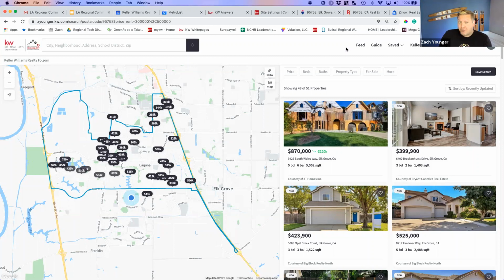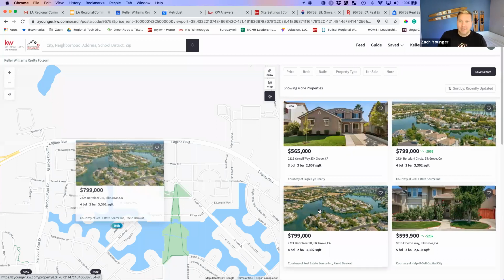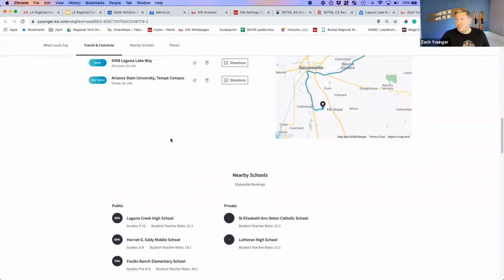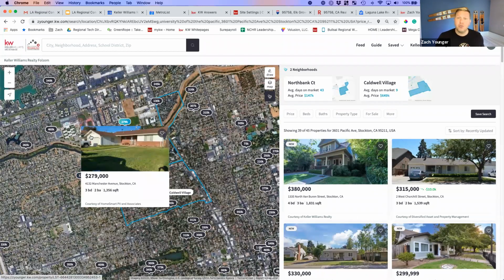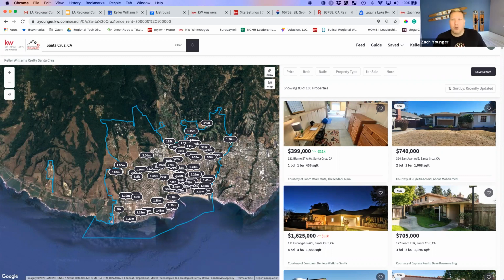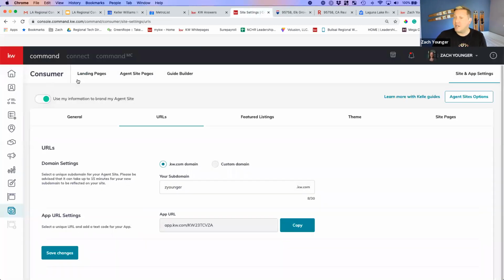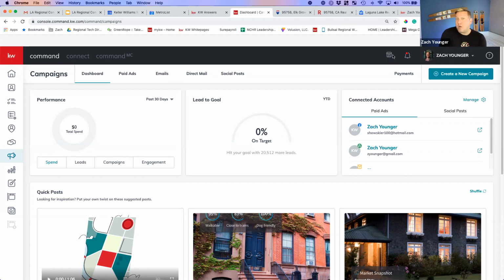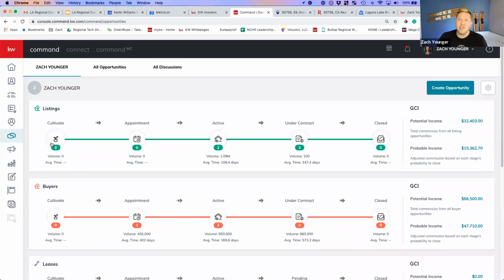Team meeting with Zach Younger and Michele Zaragoza (Zillow and the next chapter)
Michele Zaragoza discusses what Zillow is planning in the future and what will happen to us who rely on Zillow. She also discussed an alternative to Zillow. A life saver tool.